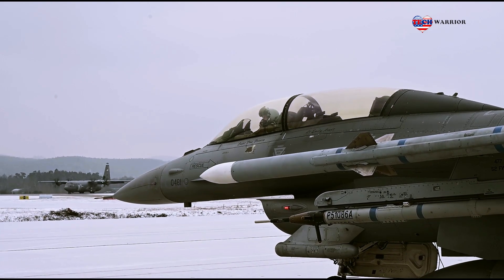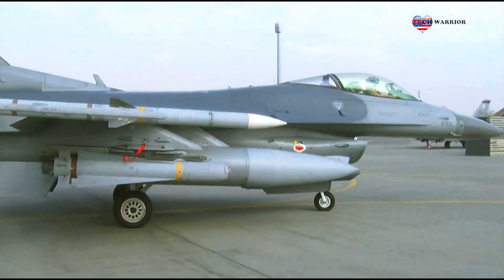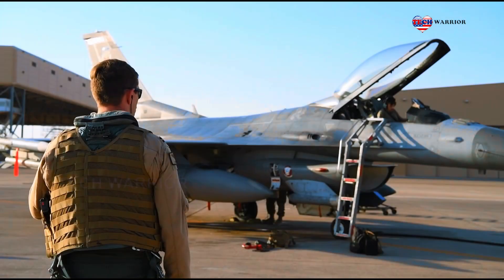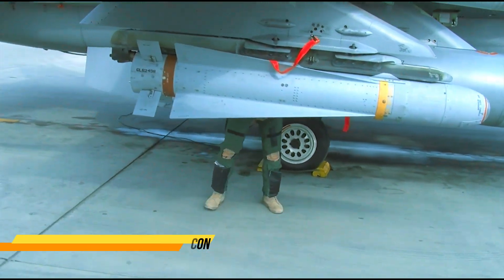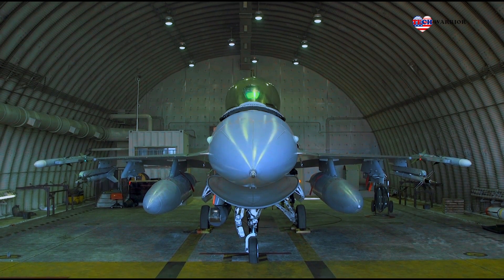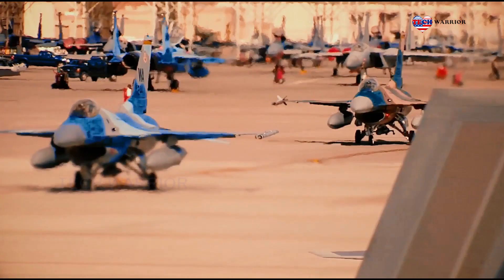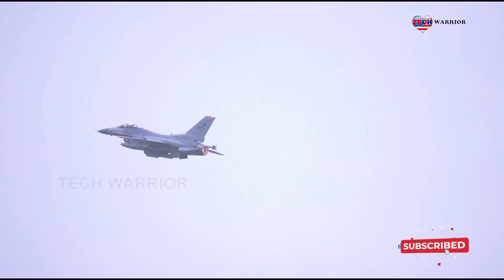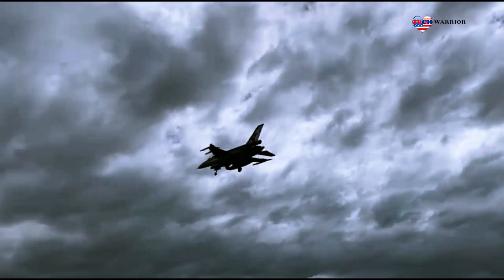Can This America's Newest Fighter Jet Beat Russia's Su-75?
The F-16 is a single-engine, highly maneuverable, supersonic, multi-role tactical fighter jet. The F-16 fighter jet armed with up to six AIM-9 Sidewinder air-to-air missiles. F-16s have also been purchased for service in the air forces of 25 other countries. Lockheed Martin won numerous contracts to upgrade foreign carriers' F-16 fighter jets.